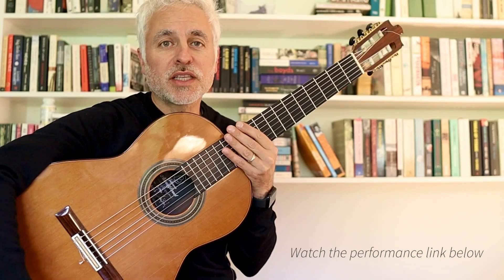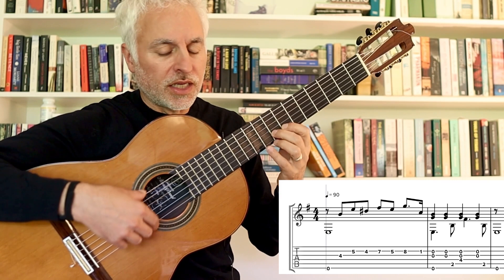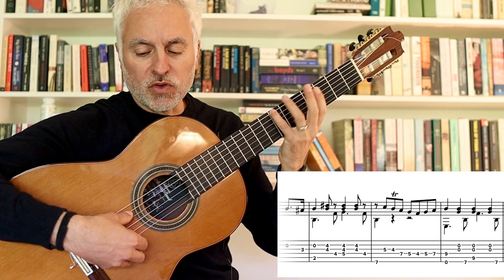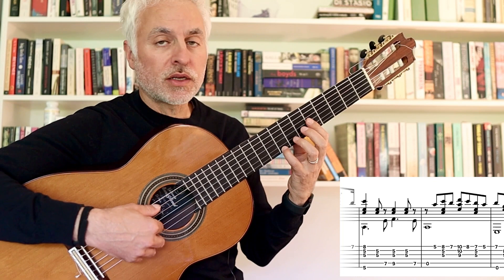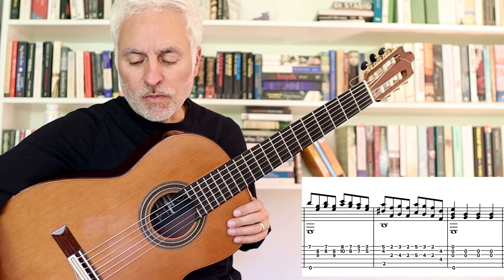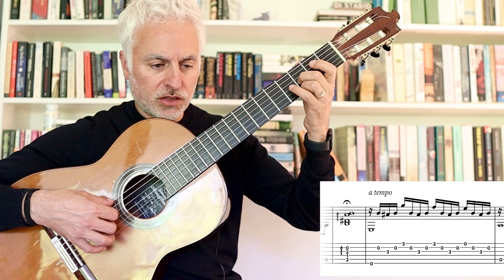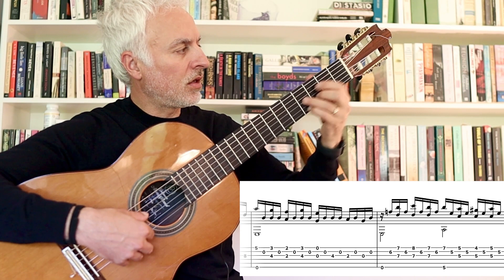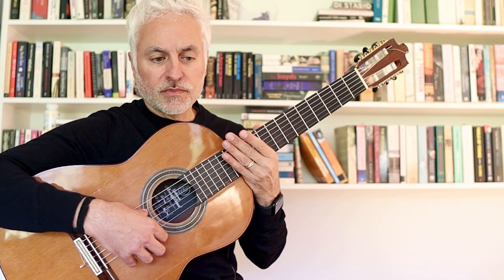Tango Nights Guitar Tutorial (Sergio Ercole)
Get  access to the guitar arrangements on this channel PDF/TABs